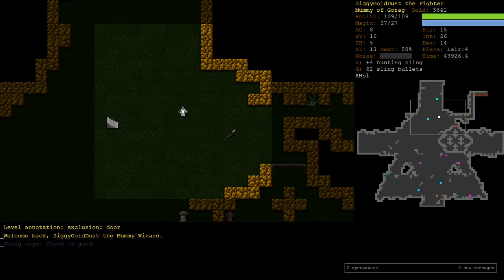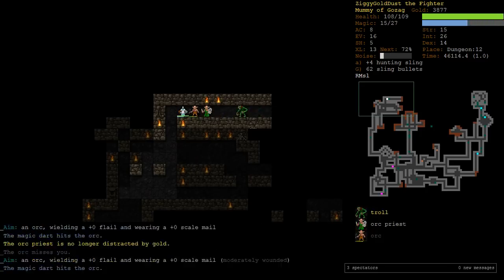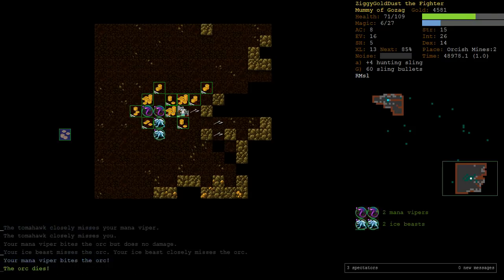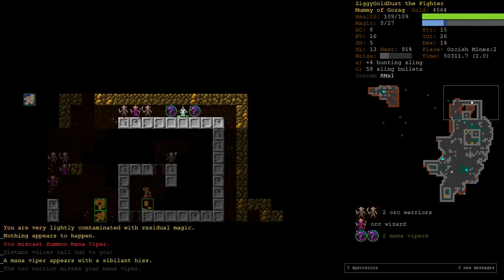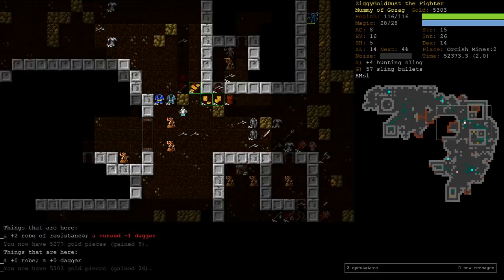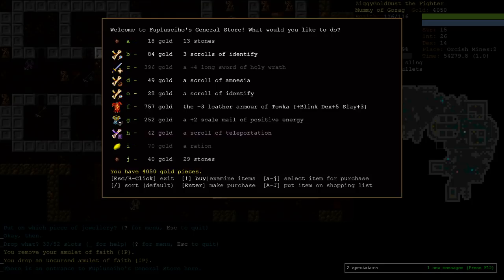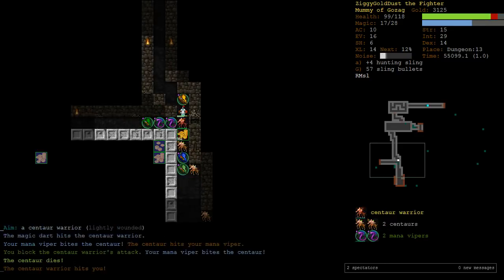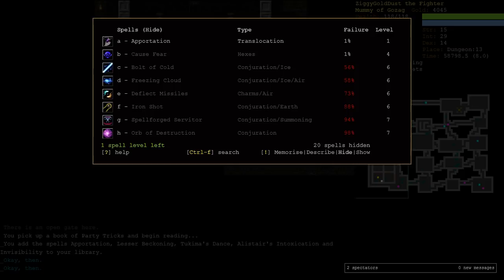Infinite Zigraider Mummy of Gozag Part 5 - Journey to the Centre of Zig 1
This is Part 5 of the first series of an ongoing Mummy Wizard (MuWz) of Gozag. The goal is to complete as many Mega-Ziggurats as possible. In this first series we'll be getting to and attempting to clear the first Zig. This character and run is dedicated to HivemindEnrager for an outstanding Mummy of Gozag cosplay.